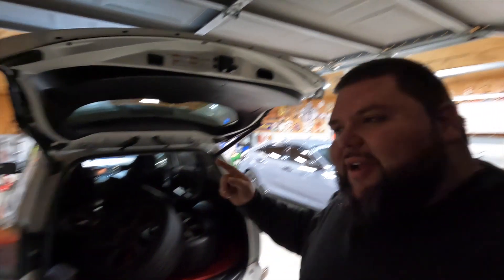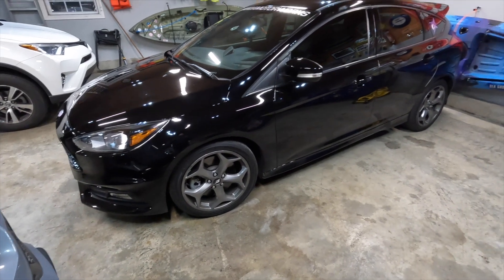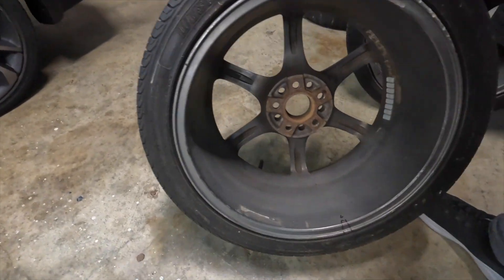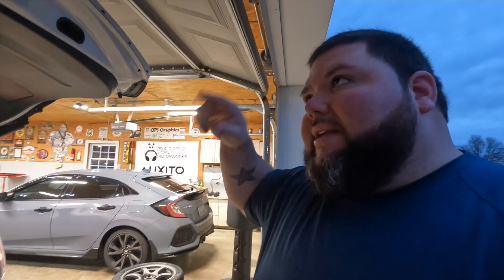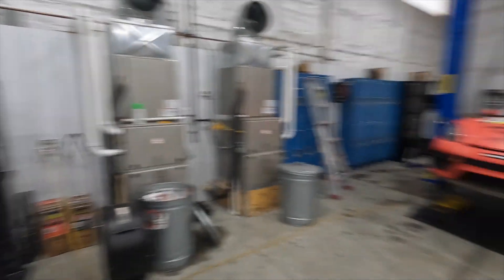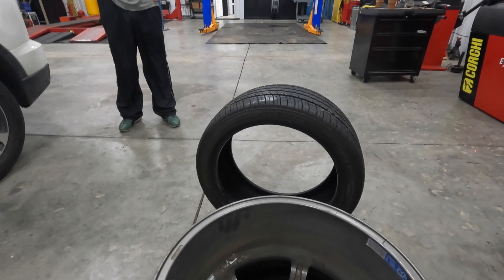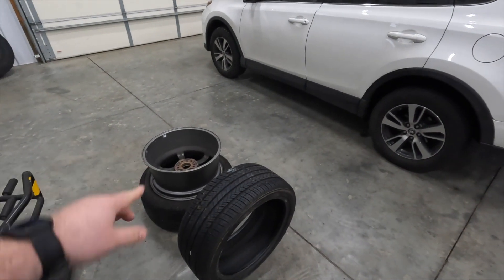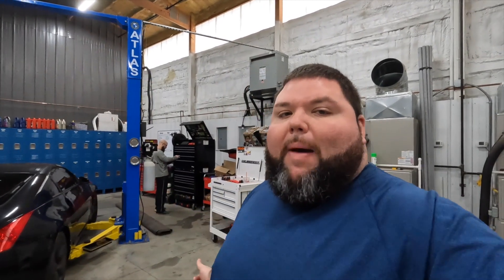NEW WHEELS FOR FOCUS ST (PART 1)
What is going on today guys? Today we are finally getting Gengar my Focus ST some wheels. Also an old friend shows up.

Tik Tok- A Brian Lewis Vlog

.Camera I use Canon 90D
.Lens I use to vlog Canon 10-18mm
.Lens I use for photography and b roll Canon 50mm
.Kit lens for 90D Canon 18-55mm
.Zoom lens I use Canon 75-300mm
.Vlog pod I use Joby 3k GorillaPod
.Memory Card Sandisk 128GB
.Mic I use Rode Video Micro
.Camera Bag I use Lowepro Fastpack BP 250
.Lens hood I use Altura
.Laptop I edit with MacBook Pro
.External Hard Drive I use Lacie
.Tripod I use K&F Concept

Must have tools for the garage! I OWN ALL OF THESE AND LOVE THEM!
.Tool Roll Table
.Milwaukee Drill & Impact Driver
.Milwaukee Extended 1/4 Ratchet
.Milwaukee 3/8 Stubby
.Milwaukee 1/2 Impact
.Milwaukee Rover M12 Light
.Milwaukee Vacuum
.Milwaukee Soldering Iron
.Milwaukee Weed Eater
.Milwaukee Leaf Blower
.Milwaukee Chainsaw
.Milwaukee Pole Saw
.Milwaukee Pole Extension
.Milwaukee Hedge Trimmer
.Milwaukee Edger
.Milwaukee Grinder
.Milwaukee Sawzall m12 & m18
6 Ton Jack Stands

Shop/Garage Lighting I use
.Beyond Bright
.12000 Lumen lights